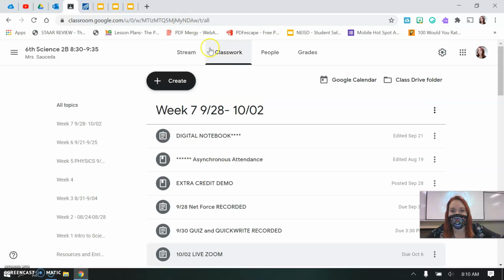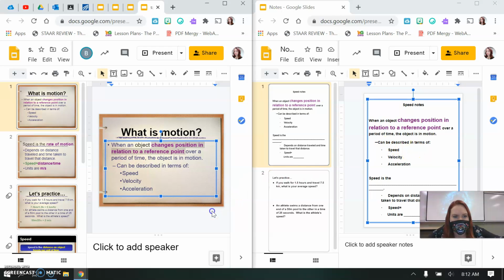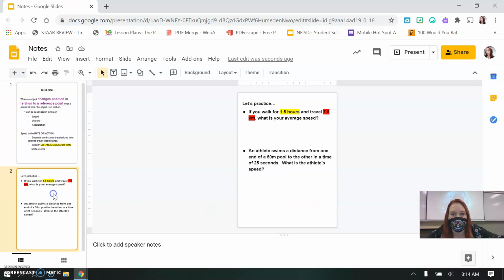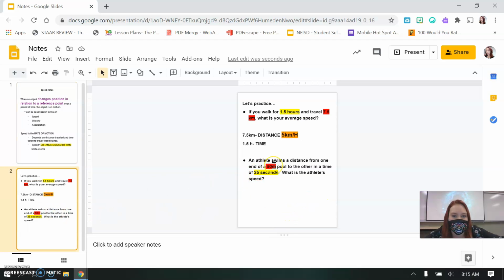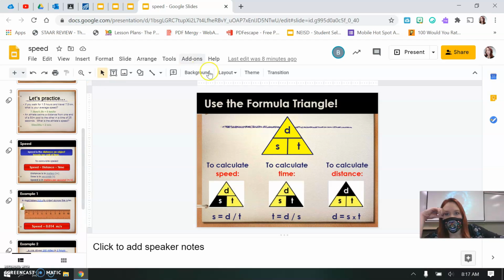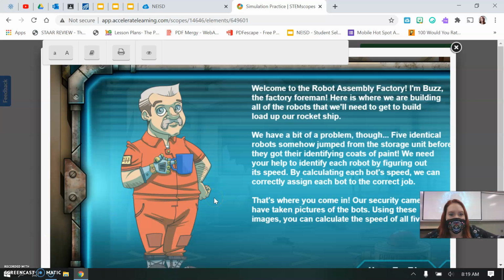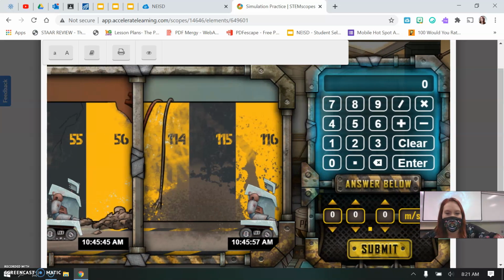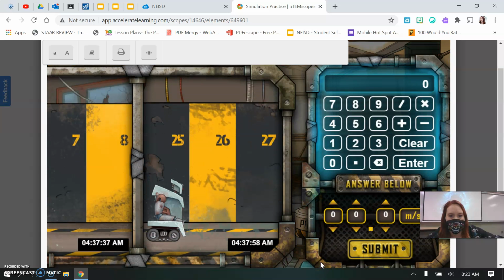10/02 Speed work